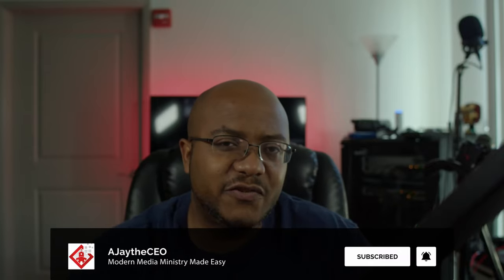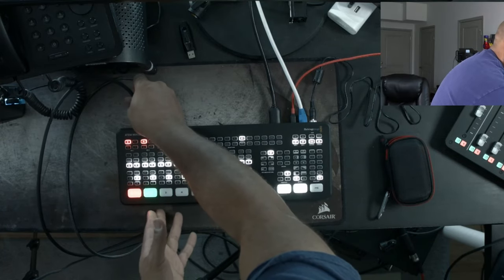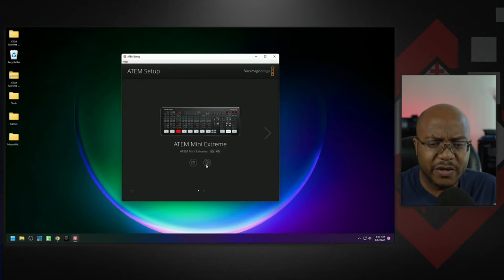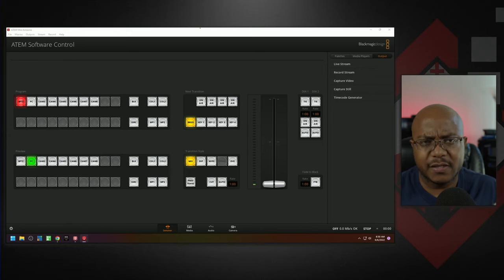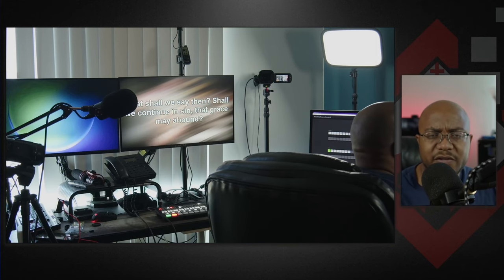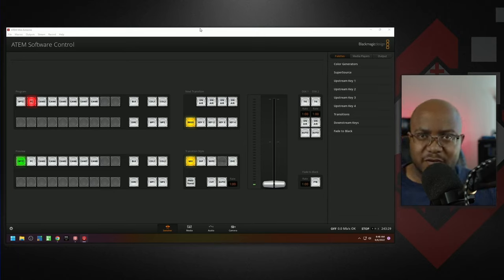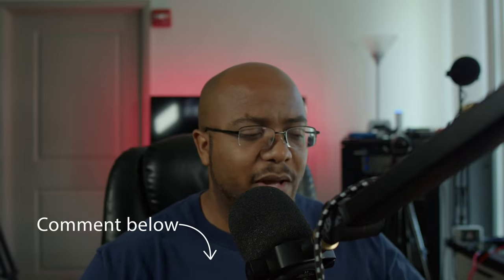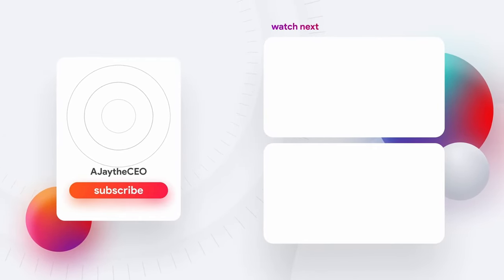Live Streaming Church Services - ATEM Tutorial - Setup Basics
In this video, I walk you through the basic setup of the ATEM Mini Pro and higher for live streaming services.

== SUGGESTED PRODUCTS ==
○ ATEM Mini Pro
○ ATEM Mini Pro ISO
○ ATEM Mini Extreme
○ ATEM Mini Extreme ISO

== TIMESTAMPS ==
00:00 - Start
00:40 - Intro
00:46 - Greeting
01:03 - Content Start
01:48 - Unboxing
02:51 - Segmented Setup
03:54 - ATEM Inputs & Outputs
04:52 - Basic Setup
05:54 - Connecting Audio
08:11 - Get ATEM Software
09:03 - ATEM Setup Software
09:23 - USB Connection Needed
11:45 - ATEM Control Software
11:55 - Audio Mixer Setup
13:04 - Set Resolution Framerate
14:46 - ATEM Multiview
16:24 - Setting Labels
18:13 - Button Mapping
19:16 - DSK - Onscreen Text Setup
20:10 - Output Settings
21:15 - ATEM HDMI Outputs
22:10 - Save Startup Settings
23:08 - Save Settings to File
23:46 - Audio Module
26:04 - Connecting Presentation Software
27:07 - Extended Display
29:02 - Service Workflow
31:10 - Loading Static Images
32:52 - Service Start Licensed Music
36:02 - Sample Service Workflow
38:41 - ATEM Service Sample
40:35 - Using Intro Videos
42:11 - Outro Tips & Timing
42:59 - Summary
43:33 - Outro

Blog Entry ►